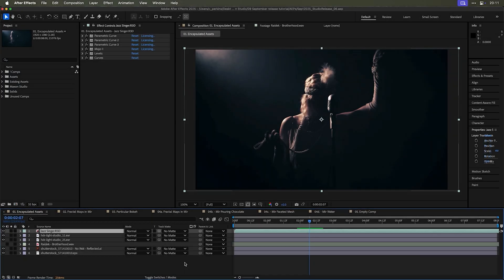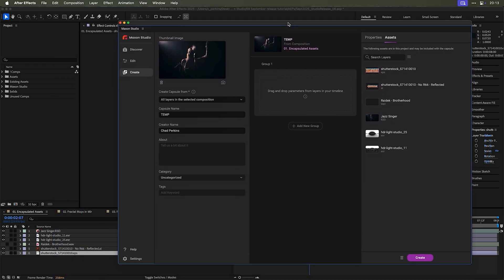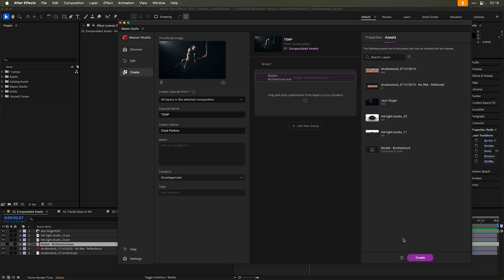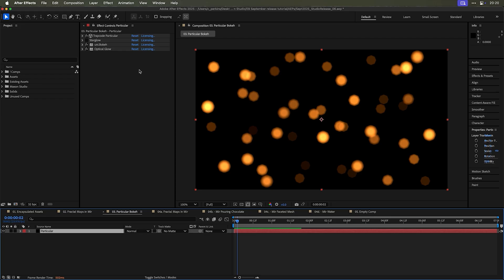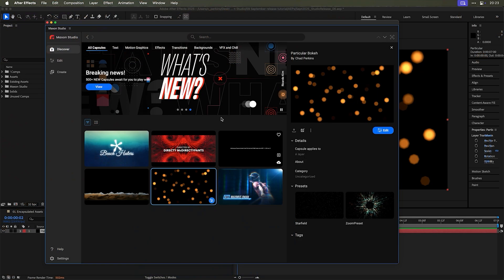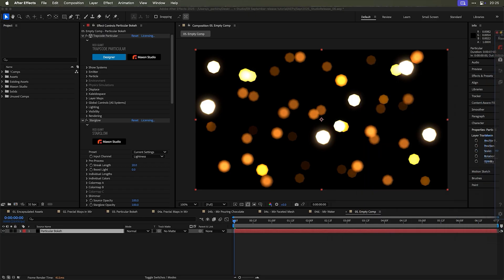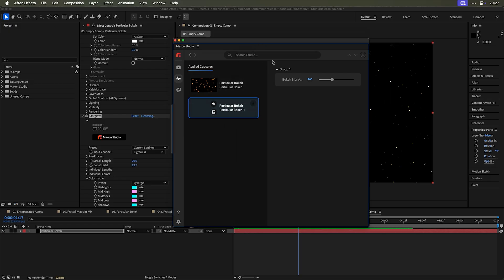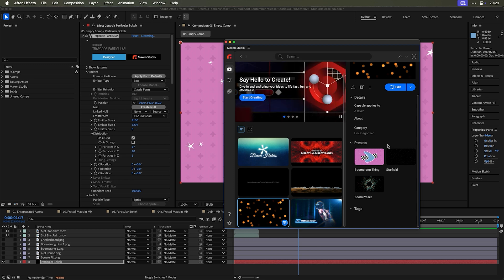New Features in Maxon Studio 2026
You can now easily create your own After Effects Templates with Maxon Studio Capsules and include the assets (which is new). You can also create and use Effect Capsules that just apply an effect stack with easy access to important controls (which is also new). In this tutorial, Chad shows you how to use these new features in the latest Red Giant release.